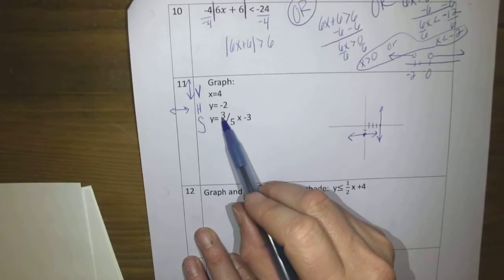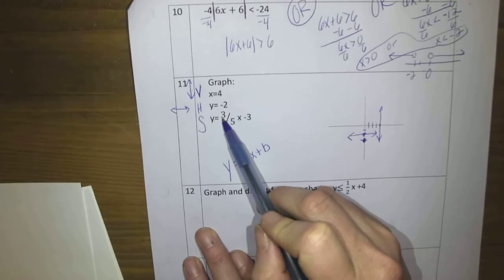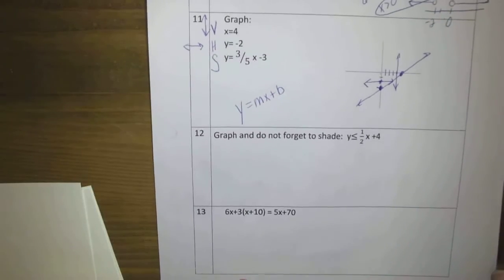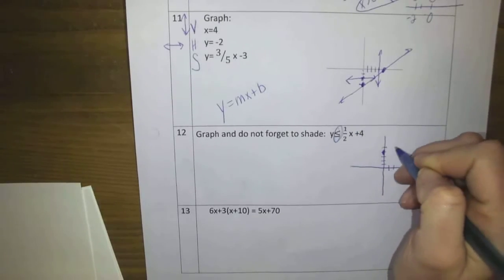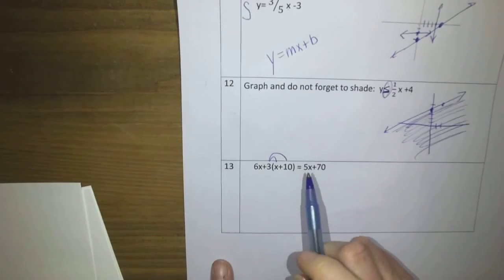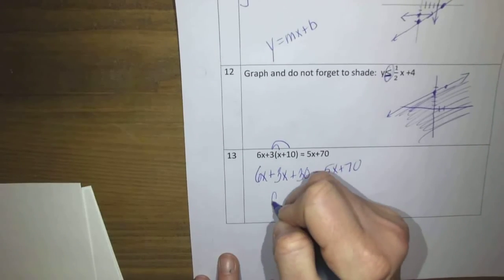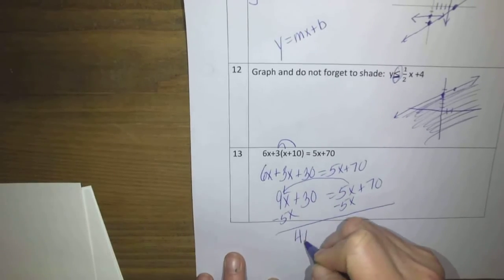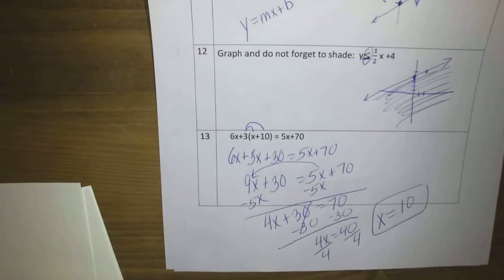module 1 checksheet #1 10 13